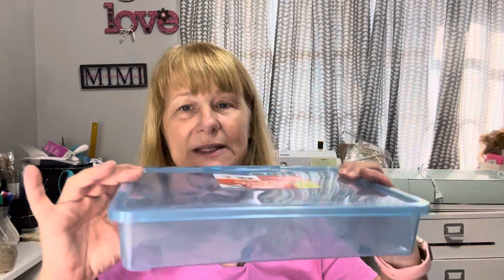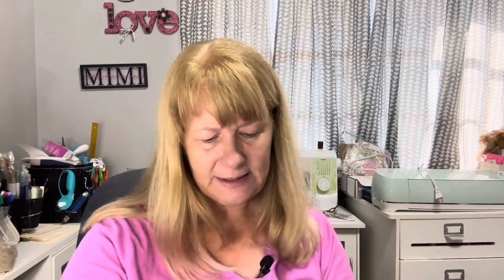Fabulous Friday Finds at Dollar Tree!